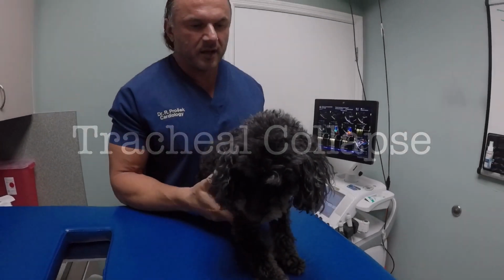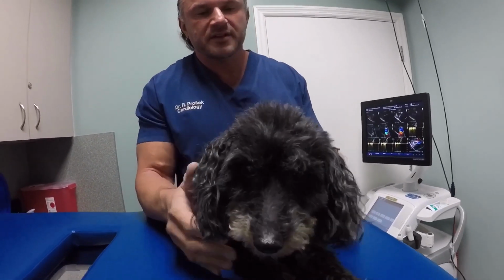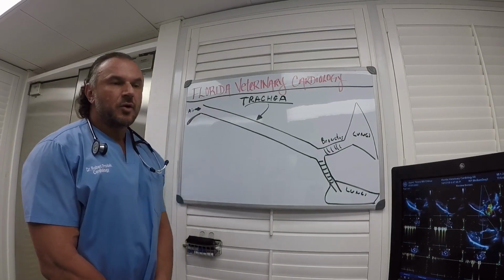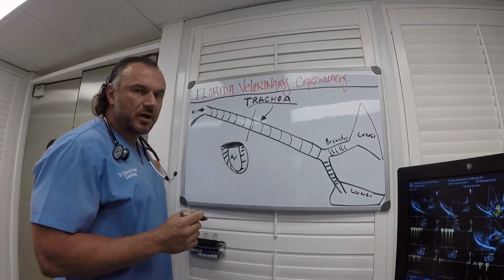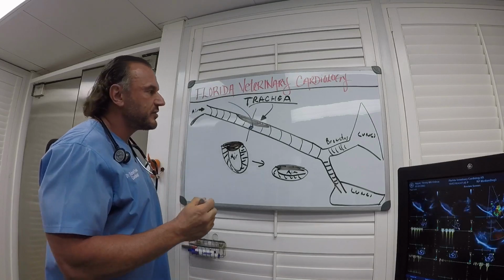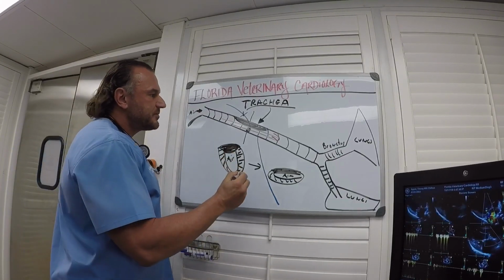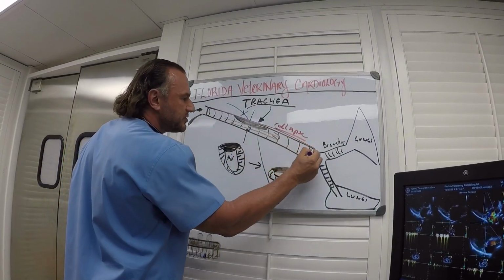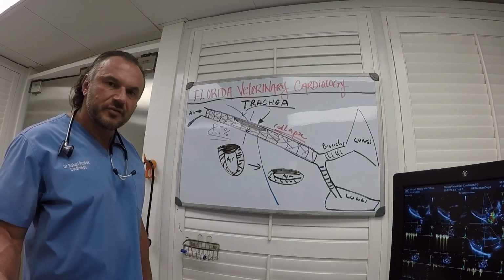Tracheal collapse dogs, cause of goose-honking terrible cough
Tracheal collapse in dogs, windpipe collapse, especially small breed dogs, like Pomeranians, Yorkshire Terriers, Chihuahuas, Maltese and many more including large breeds like the Labrador Retrievers.  Cough can be long and nasty, goose—honking like cough, but can often be managed medically.